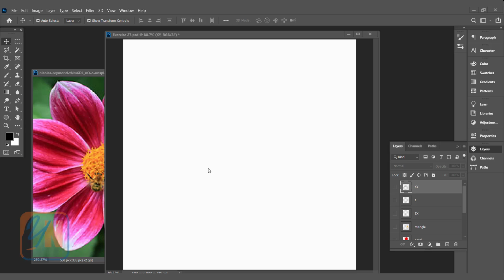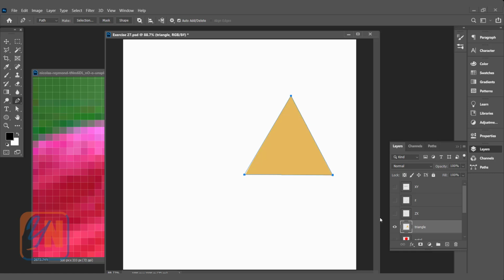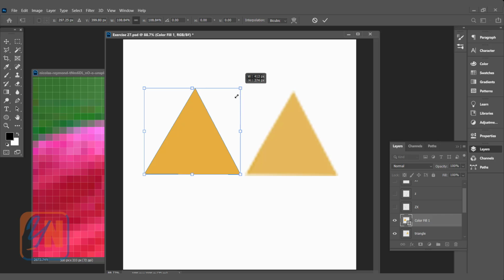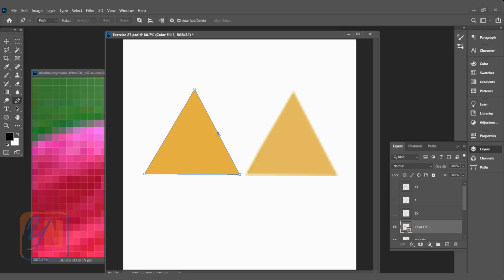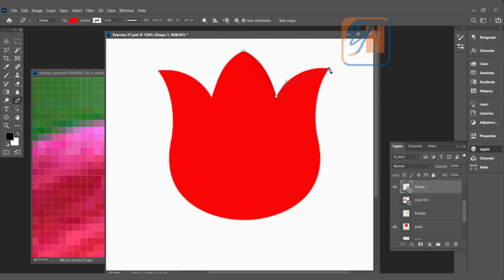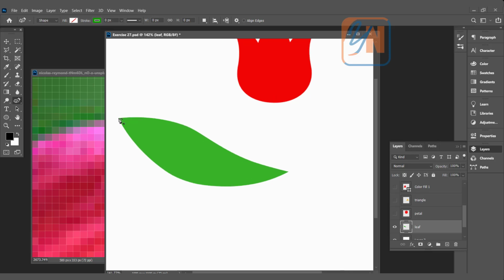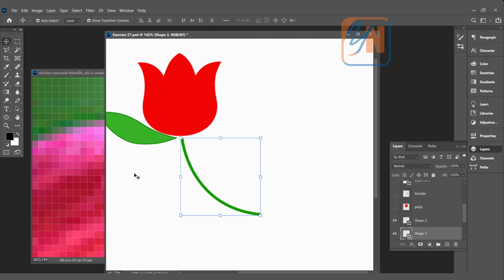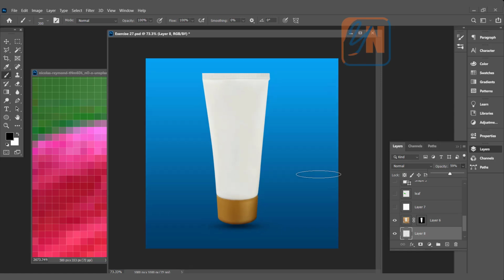Master the Pen Tool in 20 Minutes Exercise No. 27 | YN Tutor photoshop tutorial for beginners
Master the Pen Tool in 20 Minutes Exercise No. 27  | YN Tutor photoshop tutorial for beginners.In this lesson we will cover almost all the basic of Pen tool. We will Talk also about Raster and Vector images and the tools that you can use in photoshop to create vertor objects. I hope you will enjoy this lesson.
Good luck.